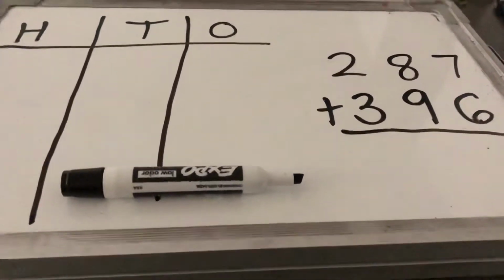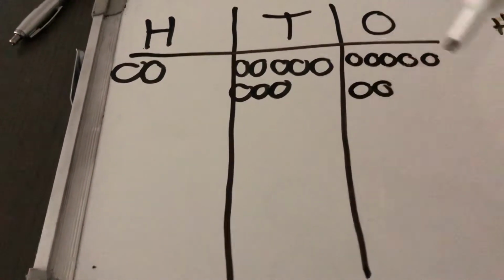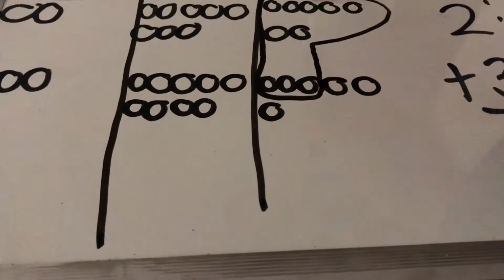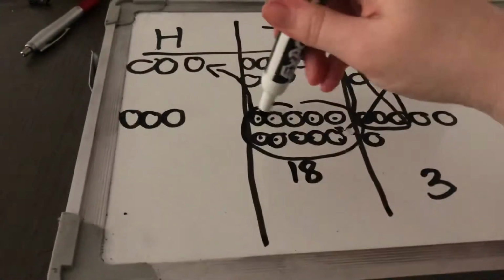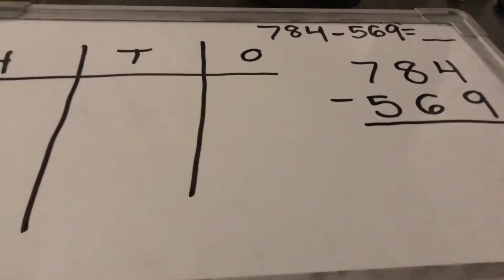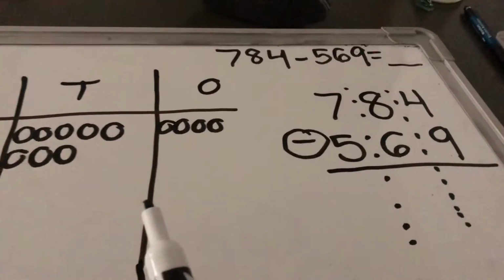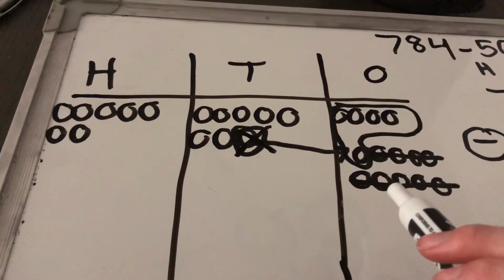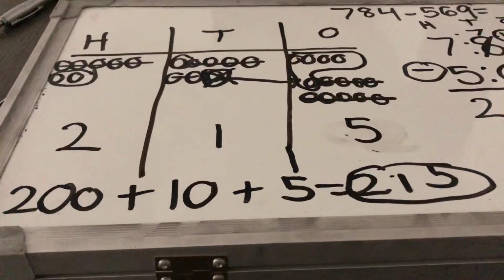Add and Subtract within 1,000